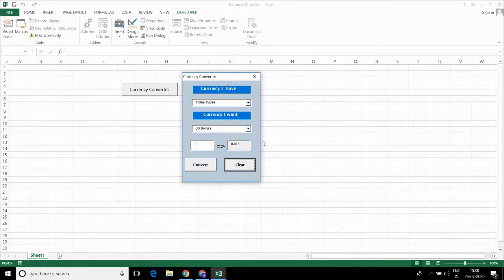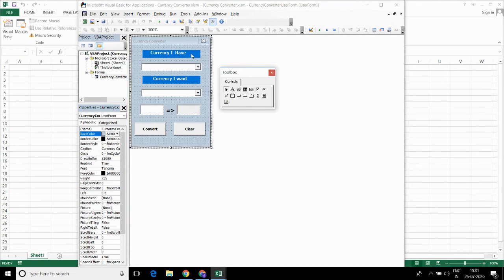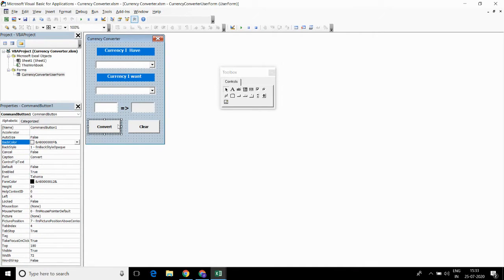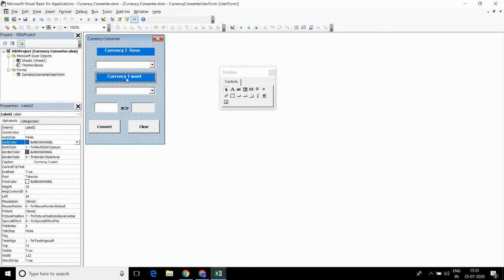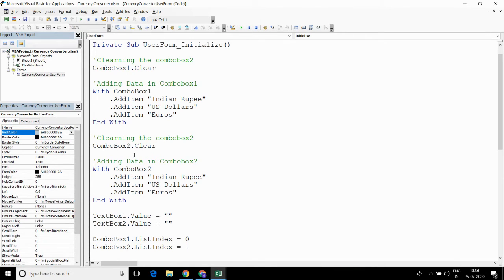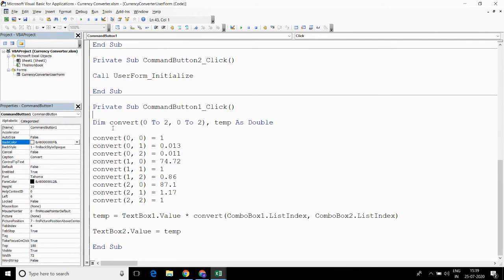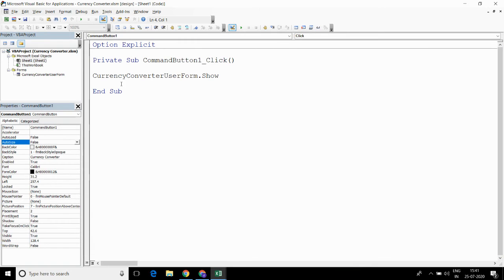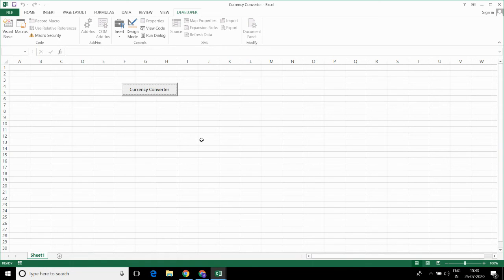16. Excel VBA - Designing Currency Converter using Userform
In this video I am discussing how we can Design and Code for Currency Converter Userform